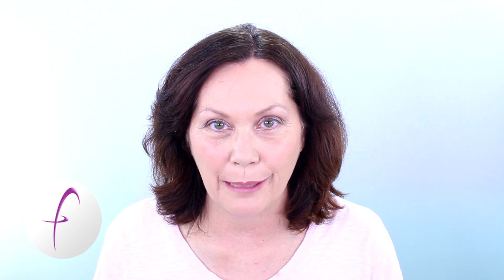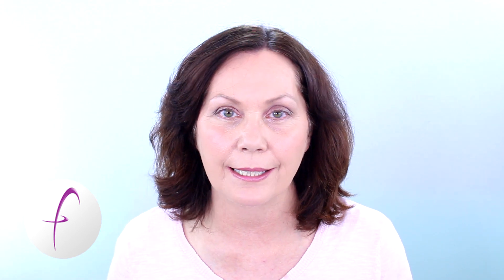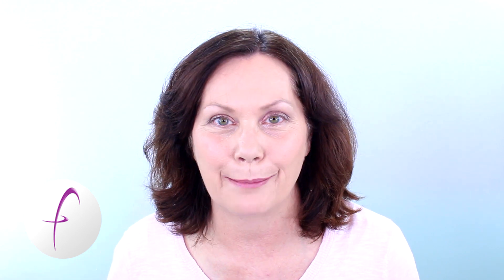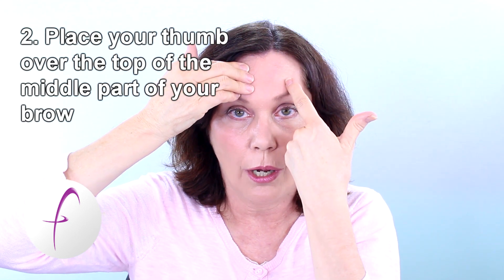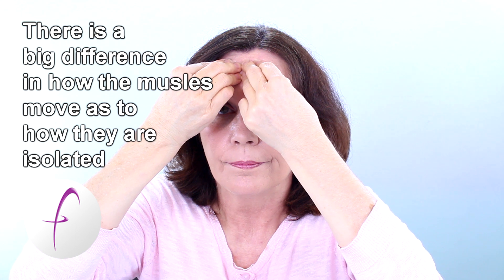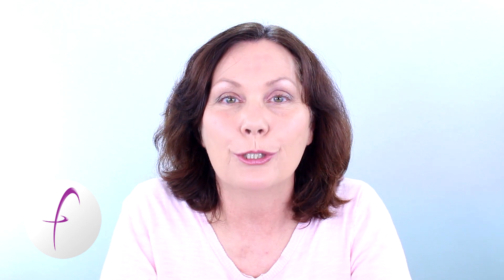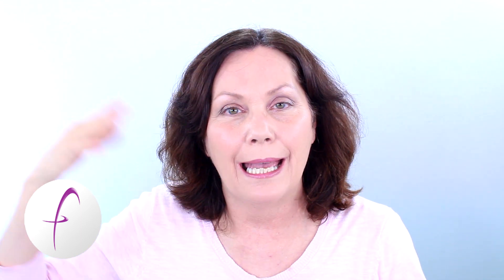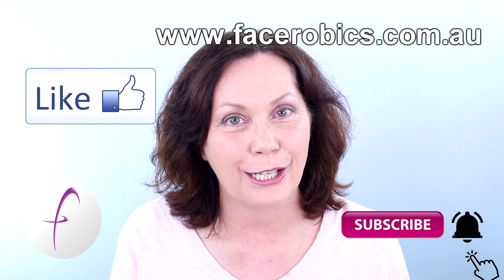Exercise to Remove Forehead Wrinkles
This Exercise to Remove Forehead Wrinkles will help you do just that! You can Remove Forehead Wrinkles with Facial Exercise to Smooth and Tone away Forehead Wrinkles and Lines. Follow my Facial Exercise Program and you will have amazing results. This Video - Exercise to Remove Forehead Wrinkles is to be done as part of Exercise Along With Me - Series 3 - Exercise Routine Set for Forehead Wrinkles and Lines.

TIMESTAMPS

1:10 How to Place Your Fingers on your Forehead
1:28 Optional - Place your Thumb in the Middle and Above your Brow
2:23 Do it with me
3:25 Press and Plant Technique Video - Watch after this one
3:59 Explanation of Skin Bunching when doing this exercise

Welcome to  FACEROBICS® - Your Face Exercise Coach!